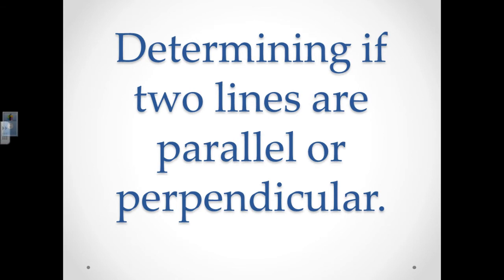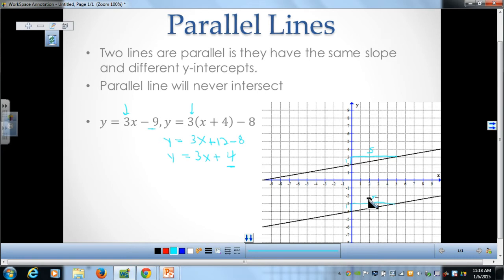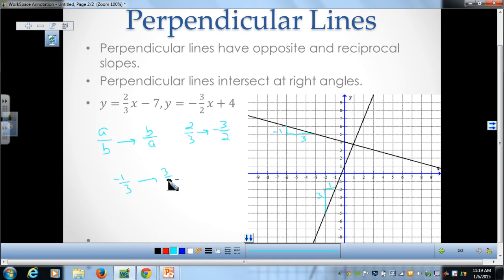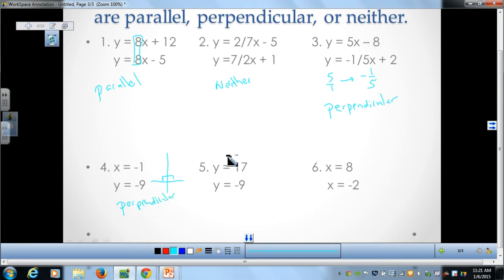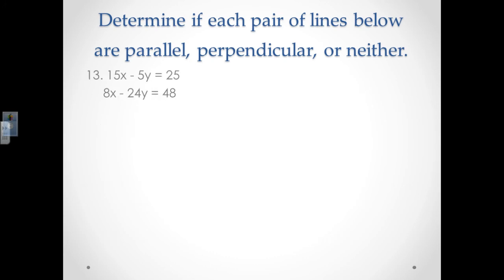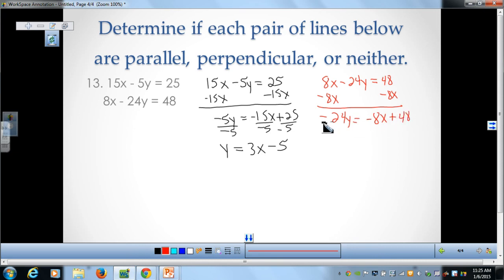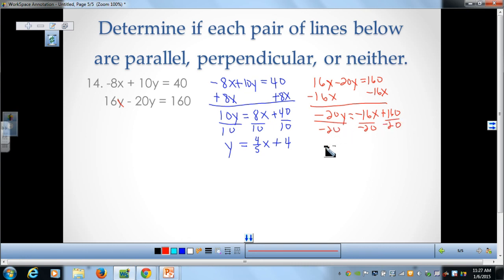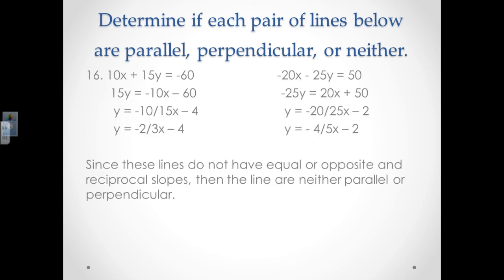Determining if Two Lines are Parallel or Perpendicular: Aaron Hickman FHS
This video focuses on determining if two lines are parallel, perpendicular, or neither by examining a pair of linear equations.